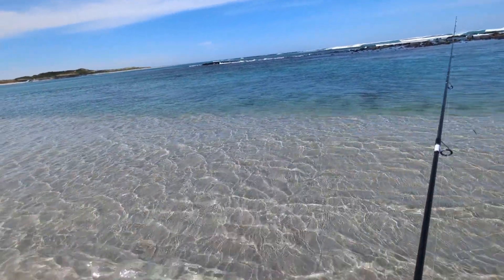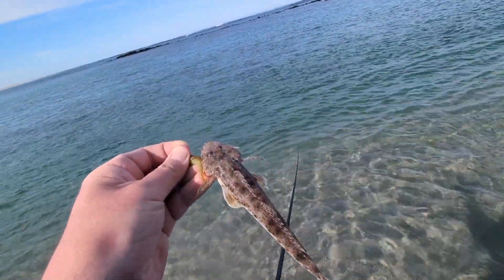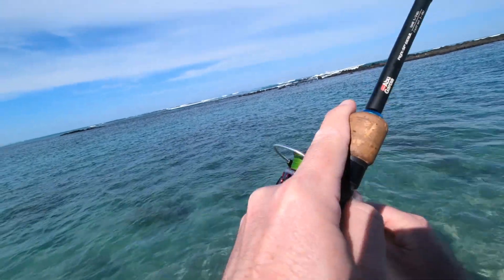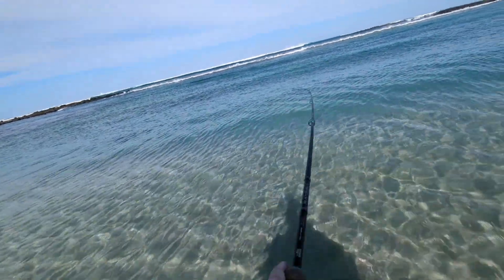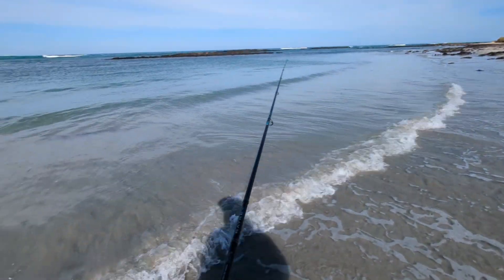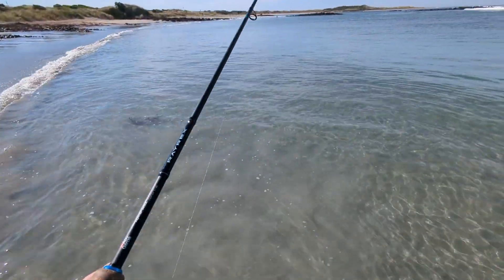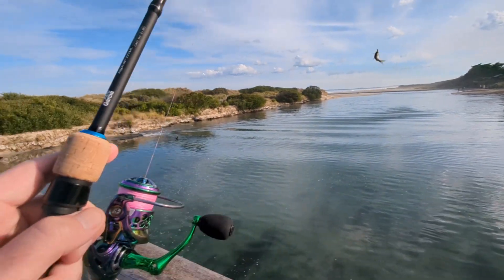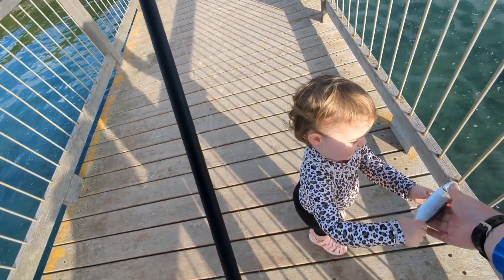Ultralight Beach Fishing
We are taking advantage of some good weather on the ANZAC Day long weekend before the cold weather kicks in. We started at Killarney beach as this time last year both Amy and I got nice Trevally (46cm) and then we headed to Narrawong as the river mouth just opened up.

Filmed.with Google Pixel 7 Pro
Neck Camera Mount

ROD - Abu Garcia Rayrex 6101UL Da Brimz
REEL - Pflueger Supreme XT 30
LINE - 6lb Pryml Braid
LEADER - 2m of 6lb flurocarbon
LURES - MadMics Ribbed soft plastics

FISHING REEL TOOL KIT

Or on Instagram @yep.fishing

WE ALSO COVER THESE TOPICS
Budget Fishing Tackle Reviews from AliExpress, Amazon and Temu
Land based fishing with soft plastics and hard bodies
Land based fishing around Warrnambool, Geelong and Horsham
Bait Finesse System Fishing (Ultralight Baitcaster tackle)
Saltwater Fishing for Squid (Eging)
Kayak Fishing

Camera - GoPro Hero 10 and Google Pixel 8 Pro
TELESIN Silicone Neck Hold Mount
TELESIN Universal Camera Mount Magnetic Neck Holder
Ulanzi Go-Quick II Magnetic Silicone Neck Holder
Ulanzi Go-Quick II Neck Hold Mount
VIJIM Ulanzi ST-27 Metal Phone Holder
Ulanzi MT-09 Extendable Vlog Tripod
Ulanzi Go Quick II 1.4M Extendable Tripod
Ulanzi Go Quick II Release System
TELESIN Vlog Frame Housing Case Mount
VIJIM Ulanzi VL49 Full Color RGB LED Video Light
Windslayer for GoPro Hero 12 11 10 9
TELESIN Waterproof Side Cover

Musician: @iksonmusic